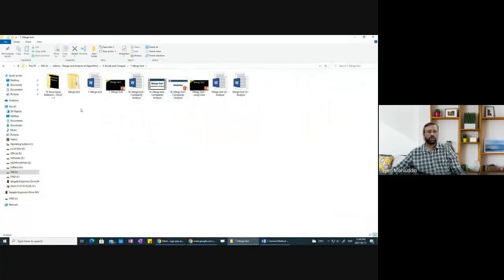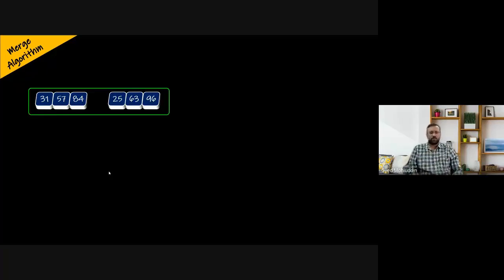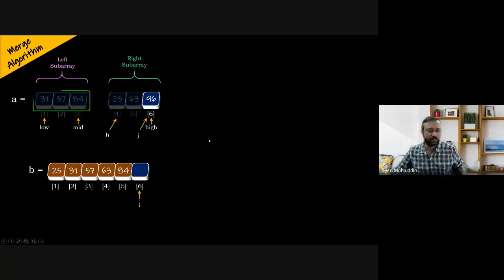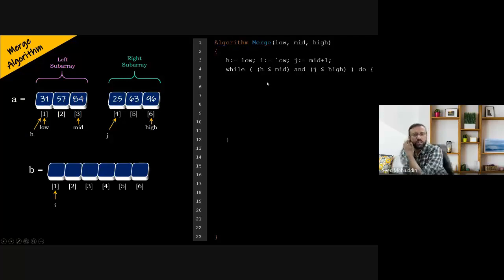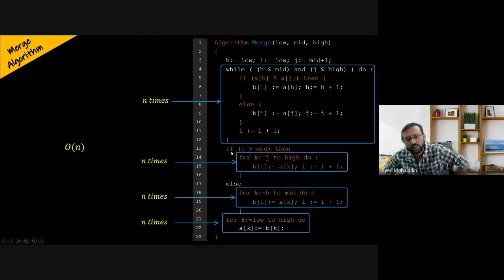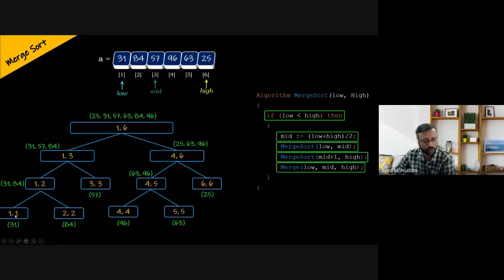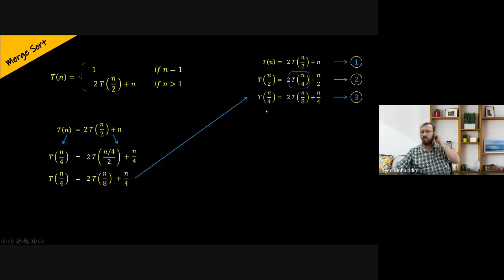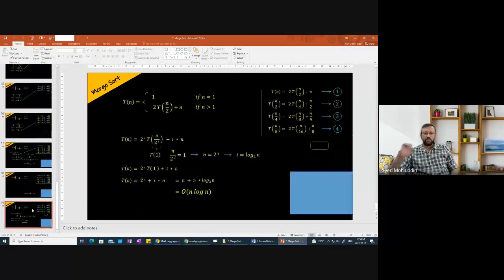Unit-2 2.Merge Sort